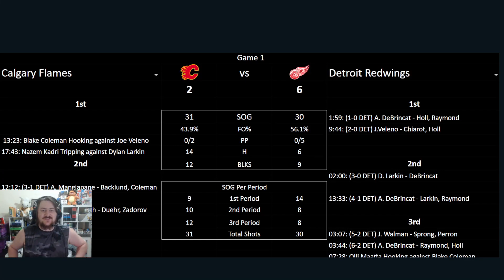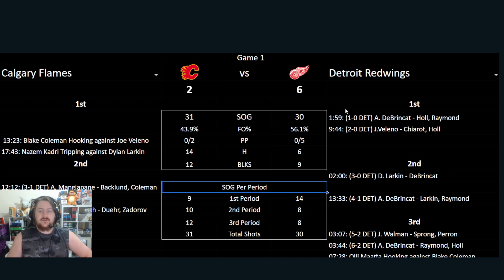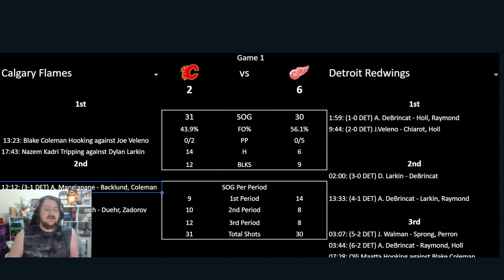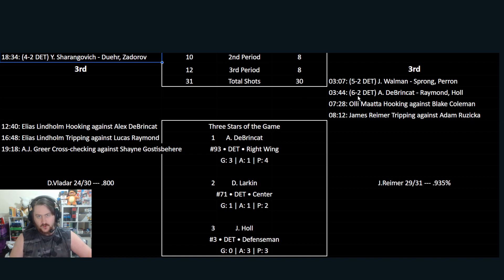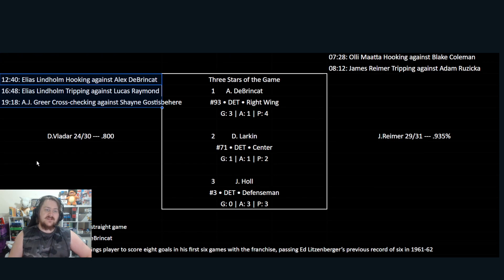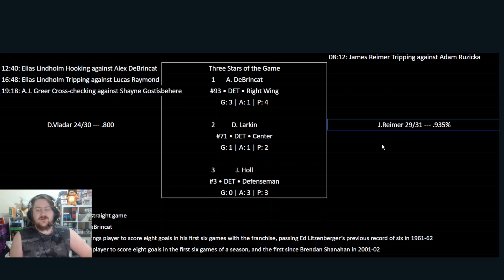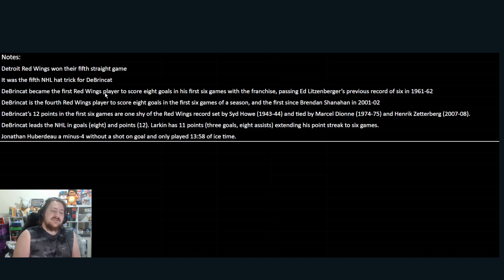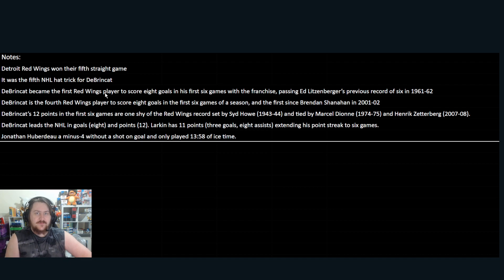Detroit Redwings vs Calgary Flames Recap - 10/22/2023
Join the Ice Hockey Aussies as they give a quick game review as the Calgary Flames take on the Detroit Redwings at Little Caesars Arena.